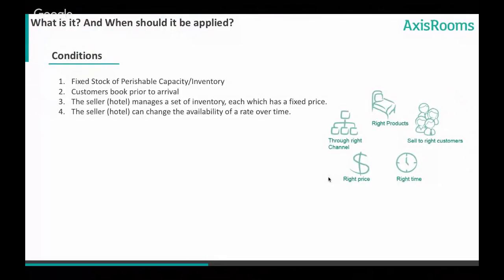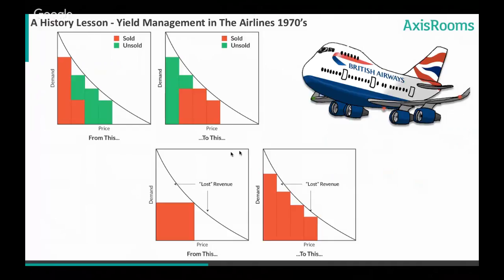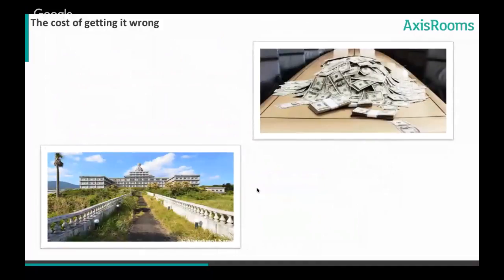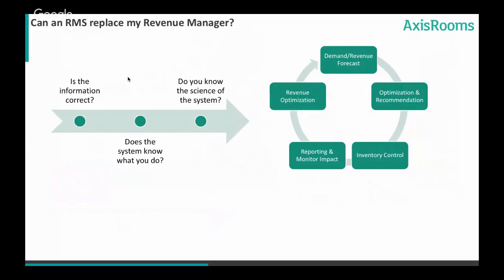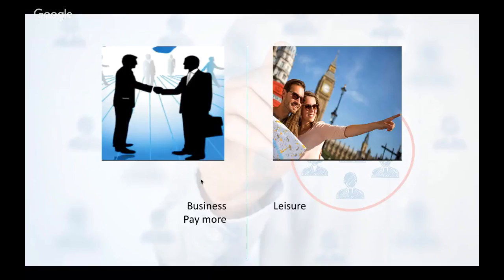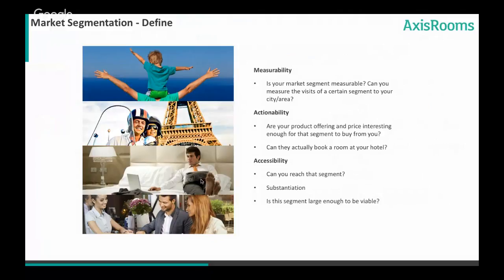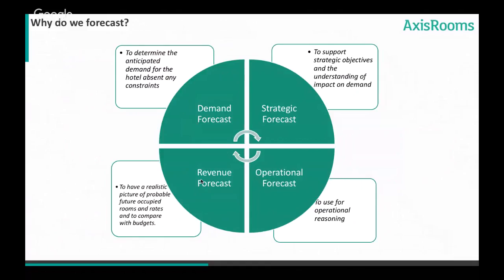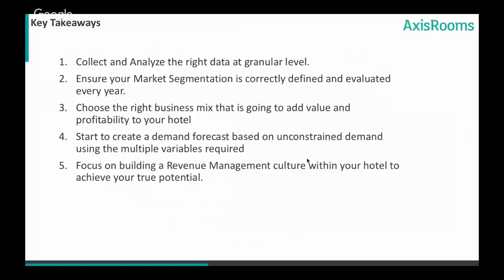Fundamentals of Revenue Management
Dr. Zak S. Ali explains the fundamentals of Revenue Management